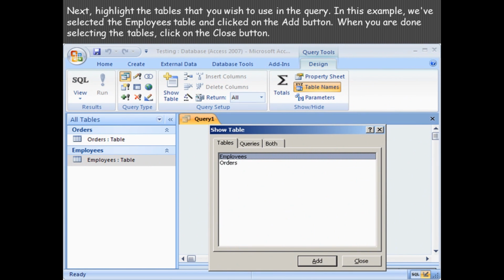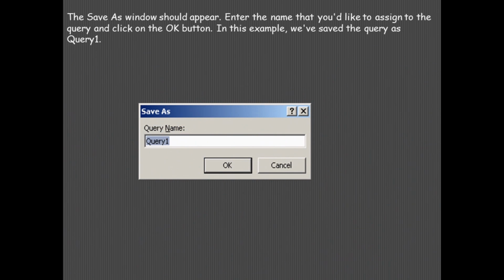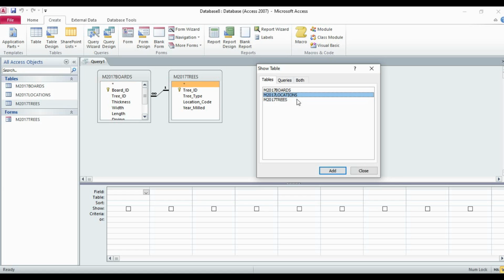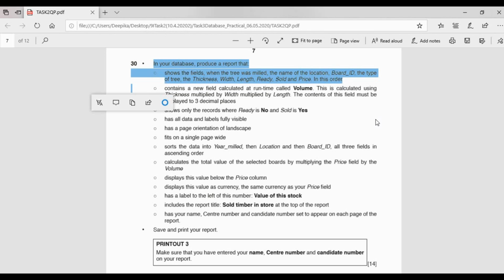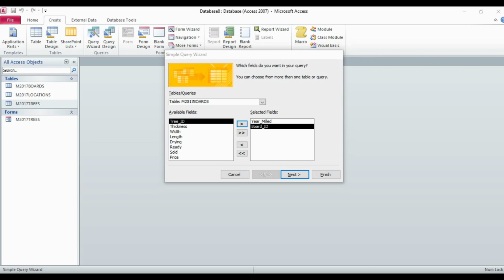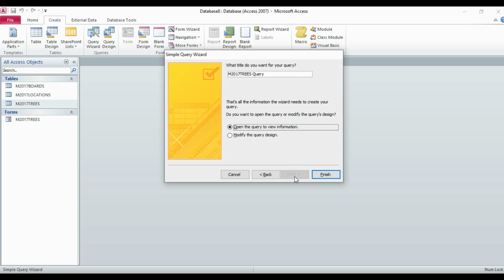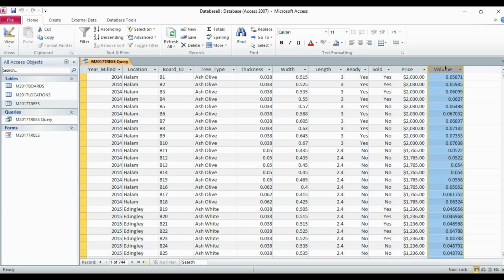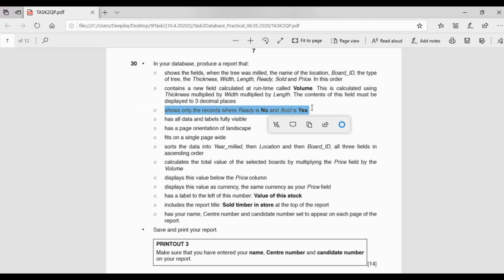G9I_ICT_QUERY_DATABASE _19 05 2020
Practical Tutorial